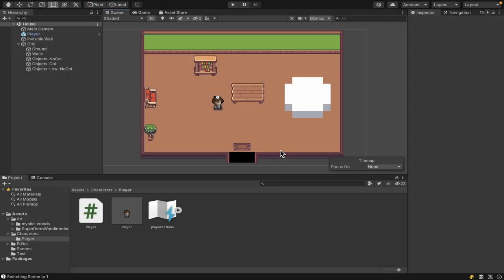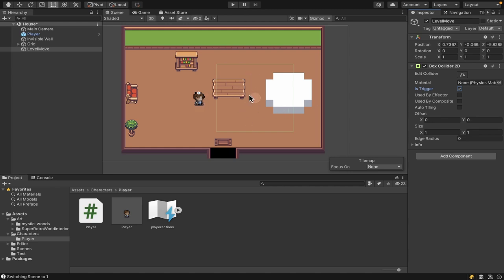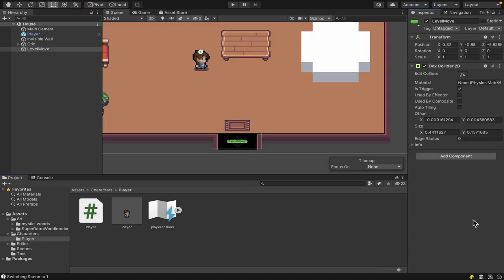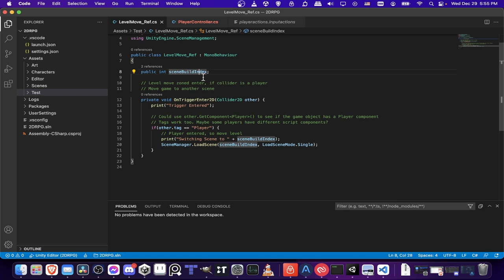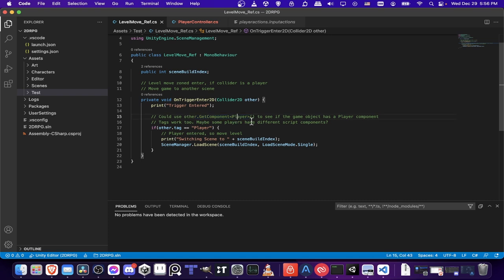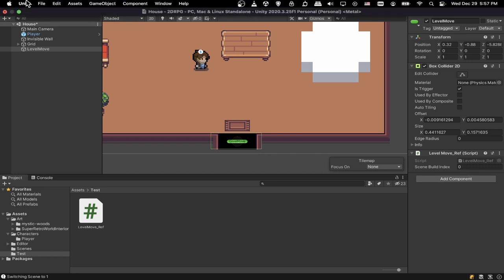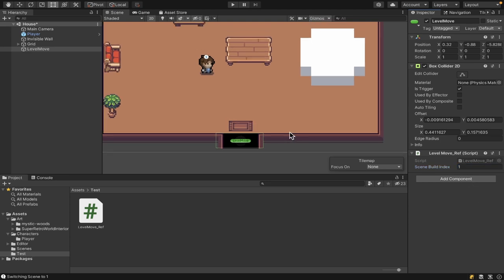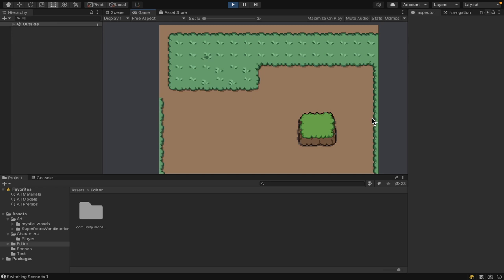How to Switch Levels with Trigger Area for 2D RPGs in Unity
Quick tutorial on level switching between one map and another when a player walks into a trigger area.

◢◤◣◥ My Latest Unity 2D GameDev Course ◢◤◣◥
Make a 2D Platformer Character with State Machines in Unity 2020

00:00 - What to Expect
00:08 - Creating a Trigger Area for Level Switch
01:40 - LevelMove Script
03:17 - Checking Scene List for SceneBuildIndex
04:10 - Player Tag
04:38 - Testing